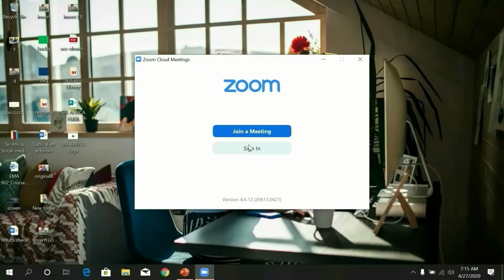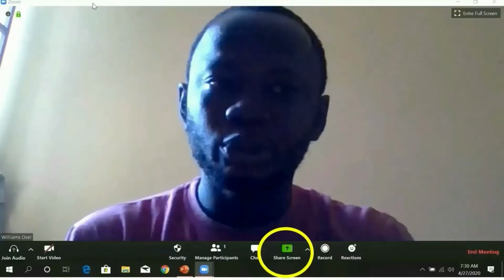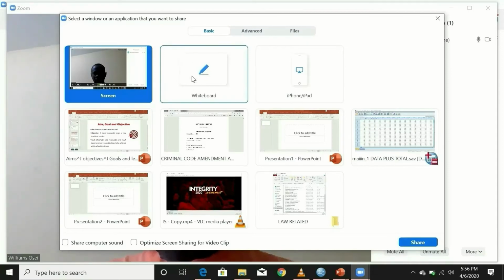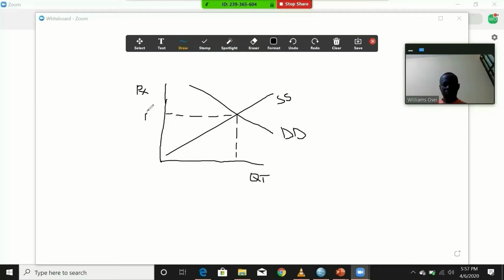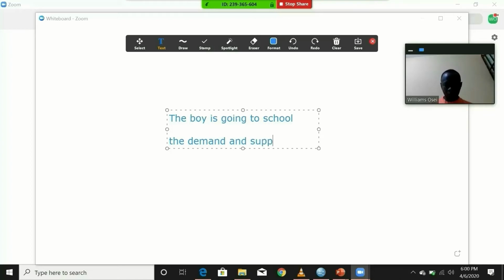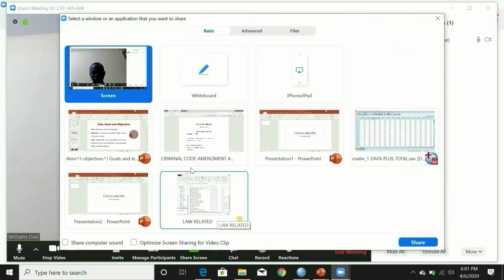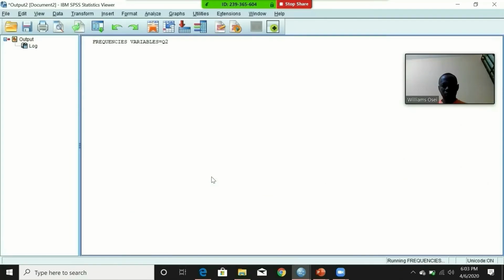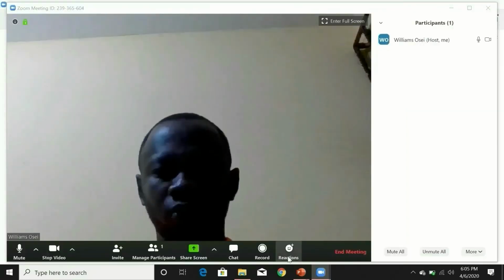Teaching Effectively Online using ZOOM || Lecturers & Facilitators - Sir Africa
This video will help instructors, Lecturers and Facilitators to deliver their online interactions effectively.